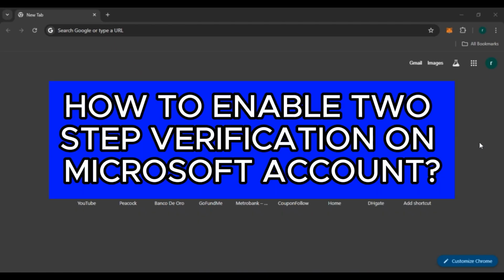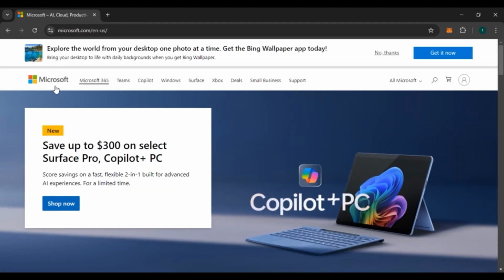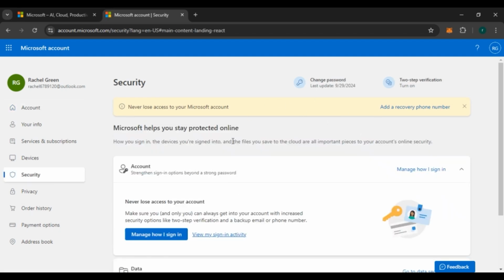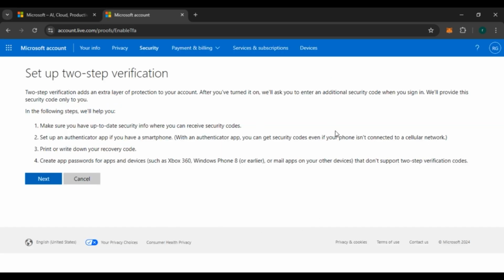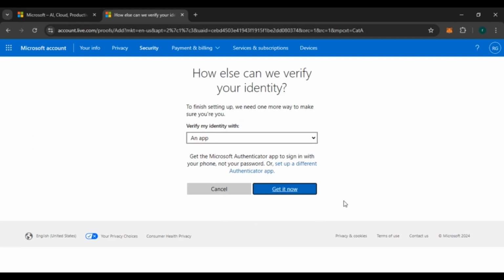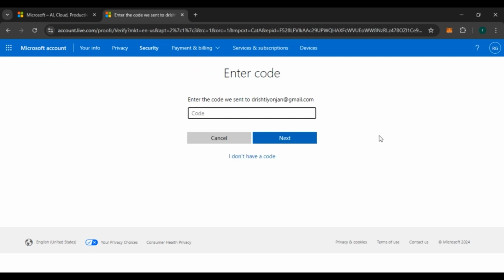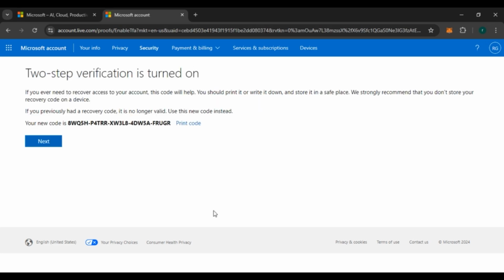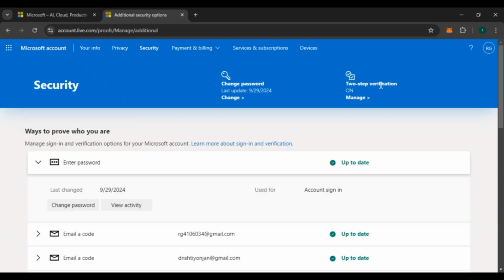How To Enable Two-Step Verification On Microsoft Account 2024 | Secure Microsoft Account With 2FA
In this tutorial, we'll walk you through the process of enabling two-step verification on your Microsoft account. This extra layer of security helps to keep your account safe by requiring both your password and a second form of verification. Follow this step-by-step guide to protect your personal information on Microsoft!